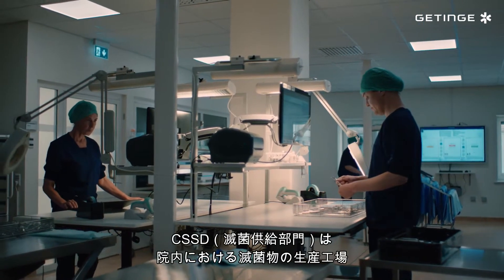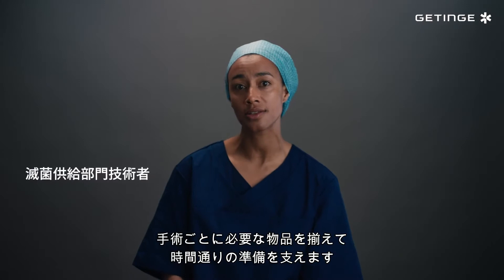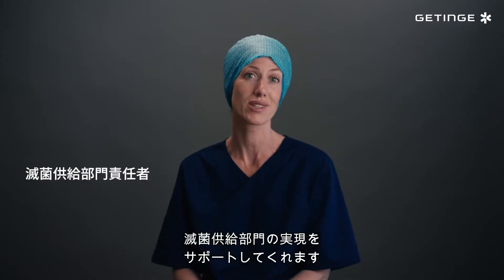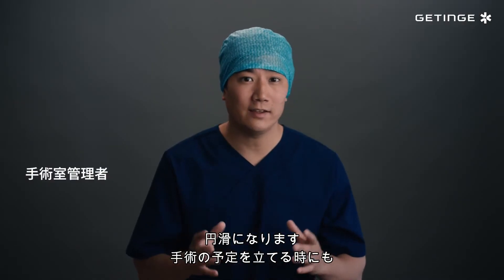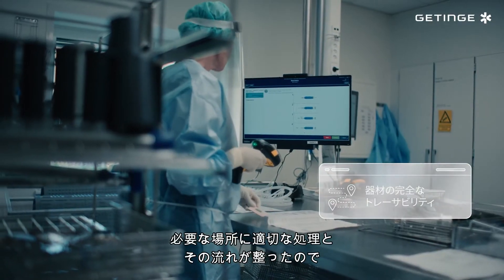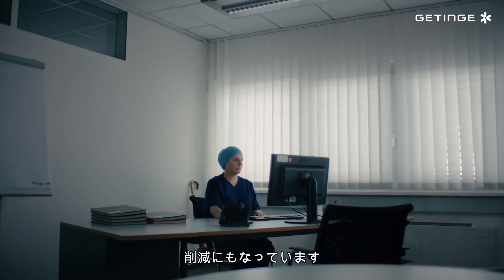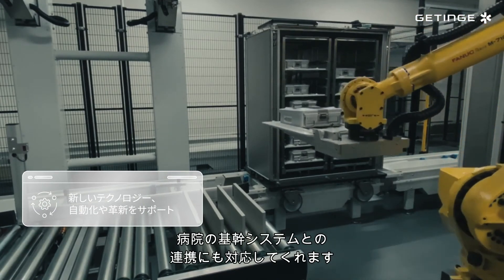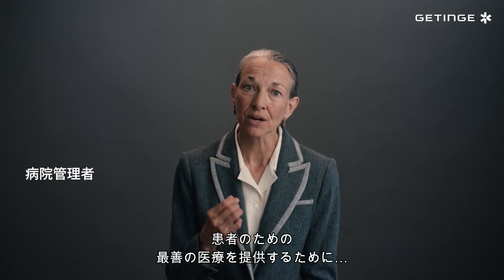T-DOC 滅菌サプライマネジメントシステム（病院効率化ソリューション）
T-DOCは、すべての器具とインプラントをカウントし、患者と紐付けることができるため、患者の安全、器具と患者のトレーサビリティを確保することができます。T-DOC 2000は、トレーサビリティ、器具や装置の使用率の最適化、手術のオンタイムデリバリーを実現するゲティンゲの滅菌供給管理ソリューションです。これにより、患者に最善の治療を提供することができます。

T-DOC 滅菌サプライマネジメントシステム について